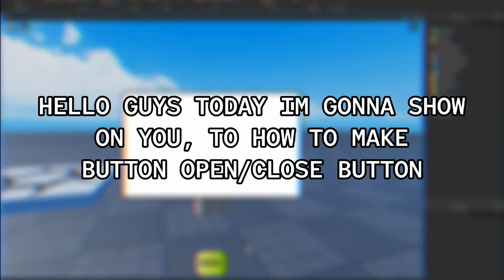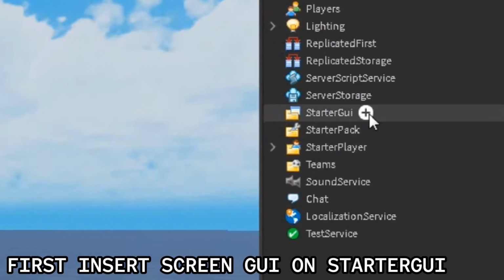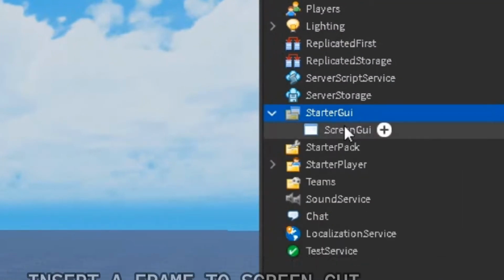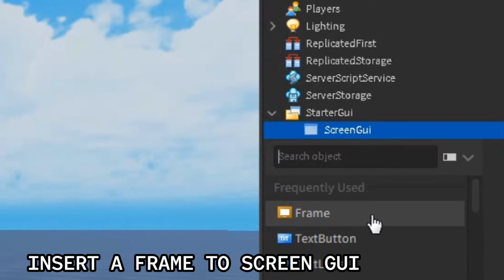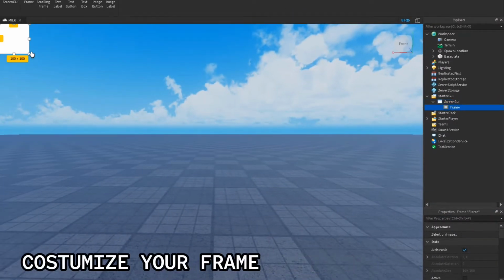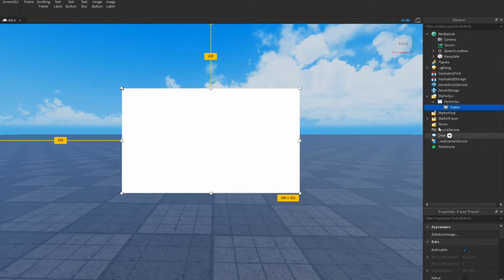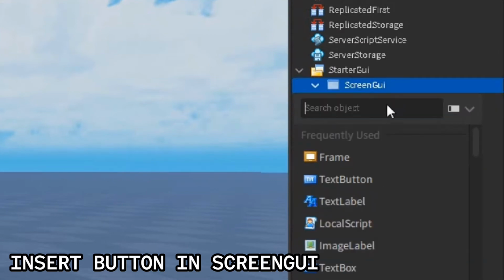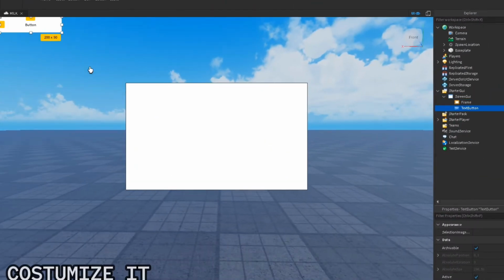HOW TO MAKE CLOSE/OPEN BUTTON | ROBLOX STUDIO | GUI TUTORIAL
THIS VIDEO ALL ABOUT: HOW TO MAKE CLOSE/OPEN GUI

Lol Next Tutorial What?💀

SCRIPT💀📃:

 script.Parent.MouseButton1Click:Connect(function()
 script.Parent.Parent.Frame.Visible = not script.Parent.Parent.Frame.Visible
end)

0:00 Intro
0:10 The Tutorial Started
2:45 Scripting
3:00 Testing

Tags(LolDontReadiSeeYou)developer